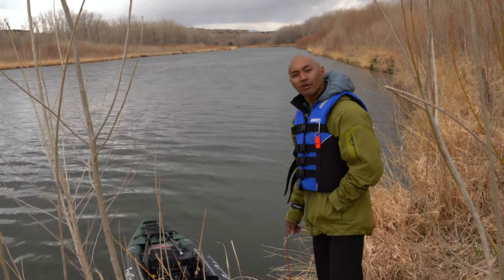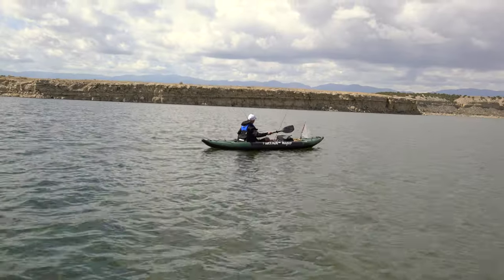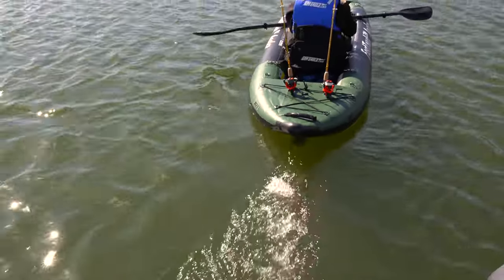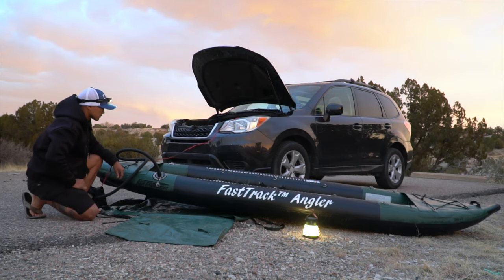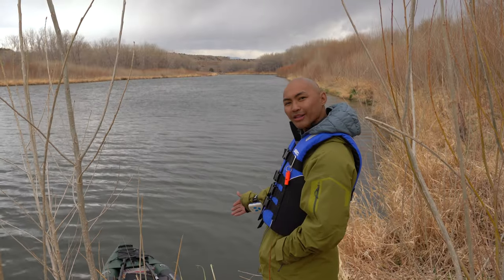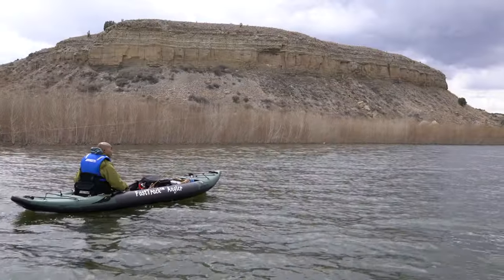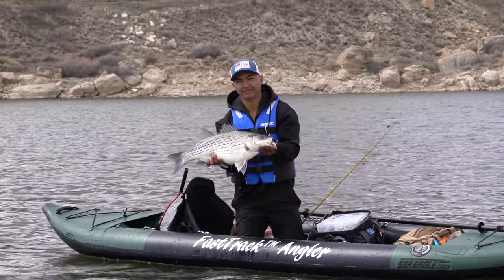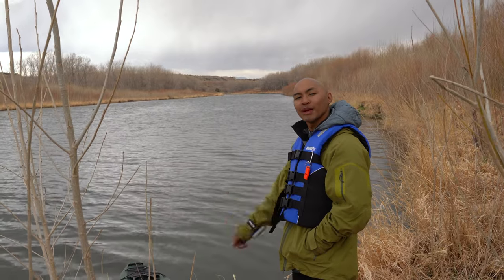Looking For A Fishing Kayak That Packs Into Your Car? Sea Eagle 385fta FastTrack Angler Kayak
In this video, Pro Kayak Angler, Dylan Oligo, reviews his Sea Eagle 385fta FastTrack™ Angler Inflatable Kayak He fishes the Pablo Reservoir in Colorado for wipers. A beautiful hybrid of striped bass and white bass. If you've never seen one before. You don't want to miss it!

His Sea Eagle 385fta FastTrack™ Angler iK (inflatable kayak) packs nicely into his small car, inflates in minutes, and puts him on some incredible fish. Grab your Sea Eagle 385fta FastTrack™ Angler iK today and send us your videos!

SeaEagle.com has truly entered into the realm of high-quality inflatable fishing kayaks. Plus, they added their signature spin of increased buoyancy, portability, and durability combined with a state-of-the-art revolutionary design.

Sea Eagle fishing kayaks here! True rugged inflatable fishing kayaks. Designed by and for fishermen who wish to adventure outside traditional methods to catch more fish and bigger fish!

Say goodbye to a costly boat, trailer, fuel, and ramp fees! No more smell of gas to deter fish. Get rid of toxic fumes and water pollution. Reduce your carbon footprint. Minimize setup time. Say farewell to crowded boat ramps and inaccessible shorelines.

Now you can stealthily glide right into the heart of where the trophy fish are! Best of all - they'll never know you're there! The portability and convenience of these inflatable kayaks let you stow them in your car trunk always ready to go!

Enjoy all the features of these incredible kayaks. Including the FastTracks™ patented state-of-the-art, external, rigid, inflatable keel, thicker nearly indestructible hull material, non-slip tough as crocodile hide protective padding, built-in rod, tool, hook and lure holders, built-in Fish Rulers and more!

The patented, state-of-the-art, external, rigid, inflatable NeedleKnife™ Keel makes for a faster, smoother paddling experience. Combined with the sharper, narrower, tapered bow for faster entry through wind, waves, current, and water make this an angler's dream kayak. (U.S. Patent #8,286,573 2)